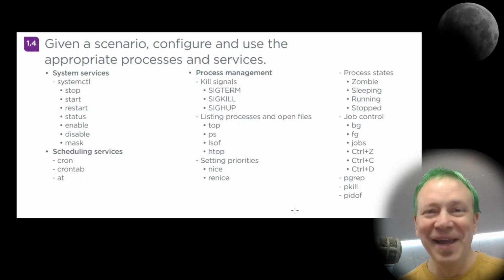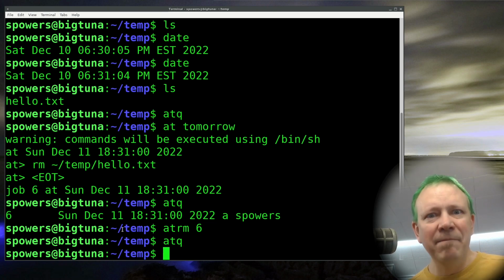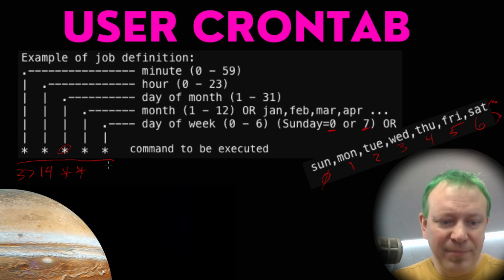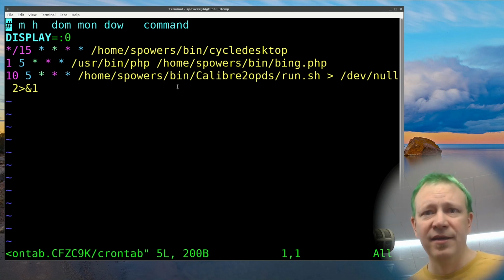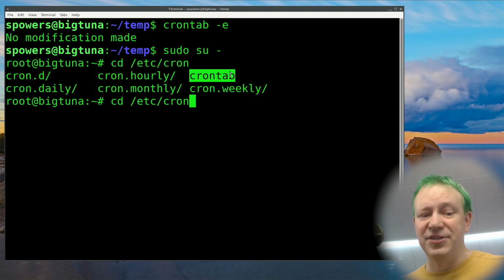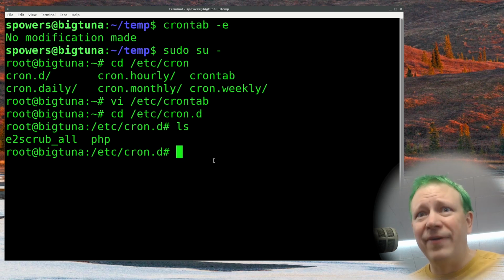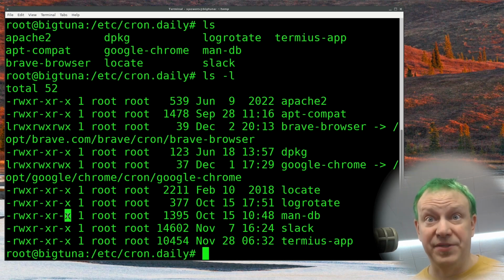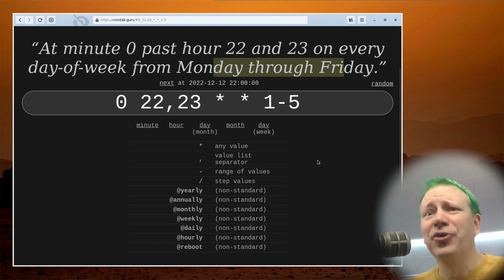Cron, Crontab, & At (Linux+ Objective 1.4.2)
The task scheduler in Linux is extremely powerful, but at first, it can be confusing to figure out the format for specifying intervals. But in this video, we cover configuring CRON to automatically execute recurring tasks, plus we look at the AT daemon, which can schedule one-time commands for any time in the future.

00:00 - Shawn & Different-life-choice-Shawn Discuss the video
01:32 - The AT daemon
06:47 - The USER crontab file (and timing fields explained)
17:13 - The SYSTEM crontab (and its special extra field)
25:56 - cron.daily, cron.weekly, etc. -- the periodic script folders
28:22 - Final thoughts, plus crontab.guru!

For more help figuring out the "five fields" required for configuring intervals, head over for an interactive tool that will help you learn the nuances of crontab.

and thank you to everyone who likes, comments, subscribes, etc. Every engagement gives my content a chance to help more people.